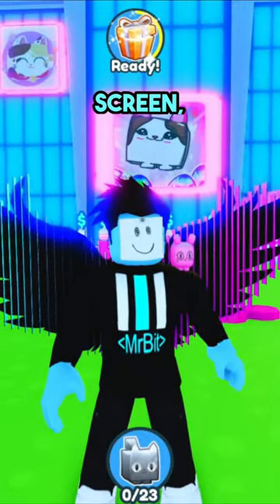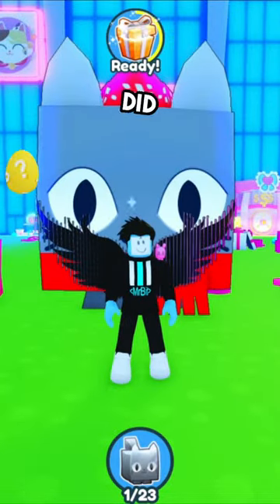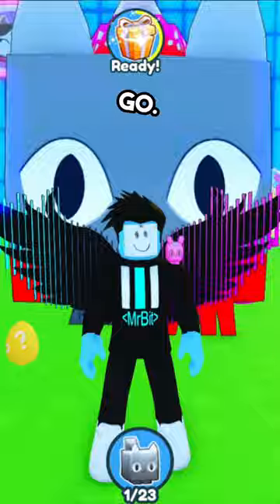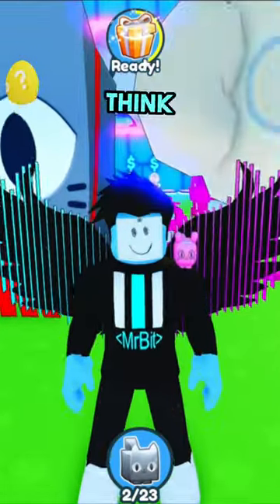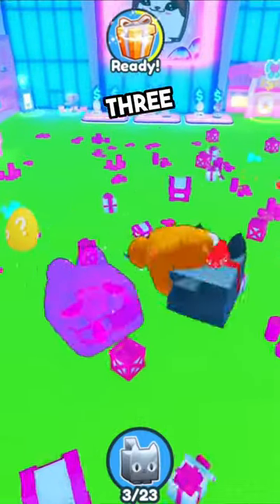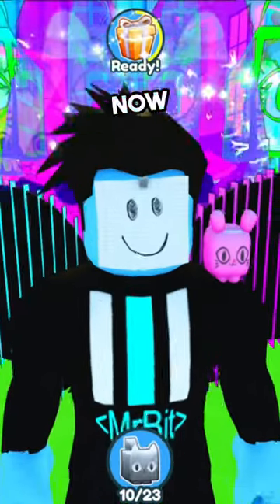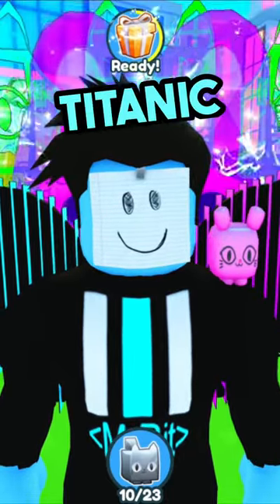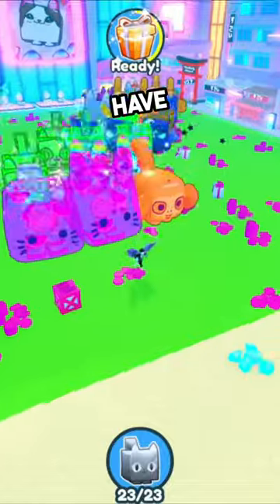TAP the SCREEN for a TITANIC Pet in Pet Simulator X!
PICK a Shiny Huge in Pet Simulator X!

OPENING Nightmare Eggs in Pet Simulator X!
SOOOOOO Many Hot Dog Mythical in Pet Simulator X!
2X Diamonds in Pet Simulator X! FREE DIAMONDS!
i GOT the Diamonds Hoverboard in Pet Simulator X!
Huge Chroma Lucky Block Mimic in Pet Simulator X! and Chroma Lucki
Lucky Block World AFK Mode in Pet Simulator X!
i HATCHED Another Huge BIG Maskot in Pet Simulator X!
i Got SCAMMED in Pet Simulator X!
Best GLITCHES in Pet Simulator X! NOT PATCHED

MrBitcoin Roblox

Sorta... I won't be livestreaming until this weekend - but these giveaways are live (information in video how you can win Right now - Previously POSTED Video - Go watch after this one) I will be giving away exclusive pets in Pet Simulator X. Join me in this fun challenge for a chance to win rare and valuable pets that will enhance your gameplay experience. pet simulator x live, pet sim x live

mayrushart
8 pet hatch gamepass
tech hoverboard
huge floppa
huge Sleipnir
DARK MATTER
big maskot
duping
ancient island
robux exclusive pets
Enchantments
pet enchants
Enchanted forest
Fantasy World
Enchanted pets